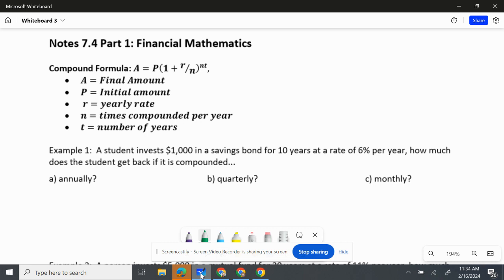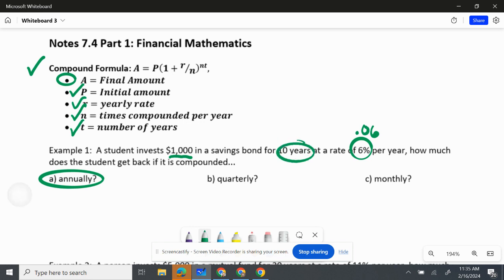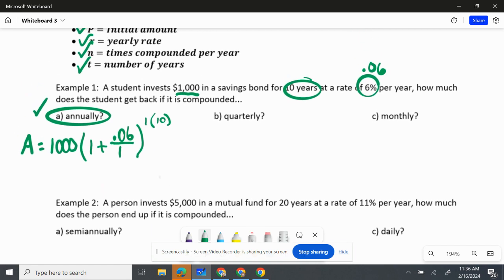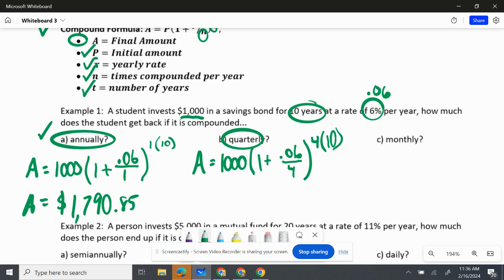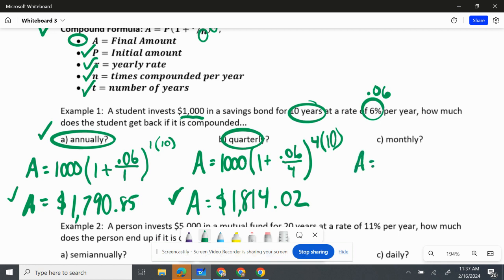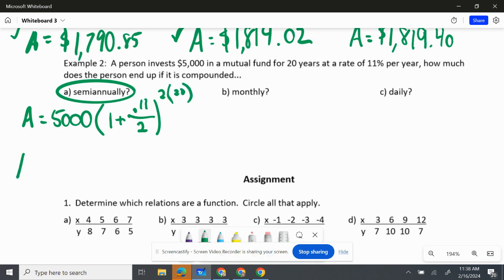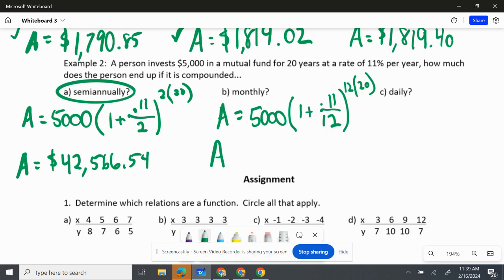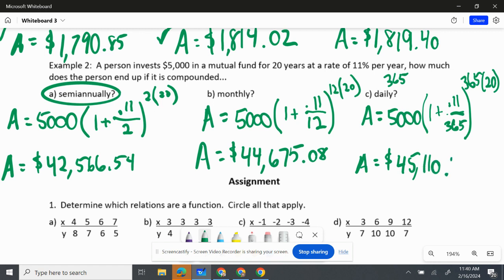A2 Notes 7.4 Part 1